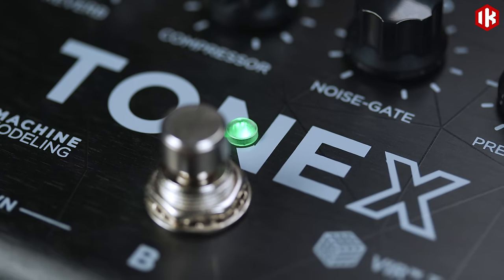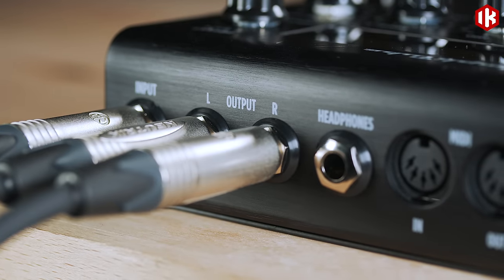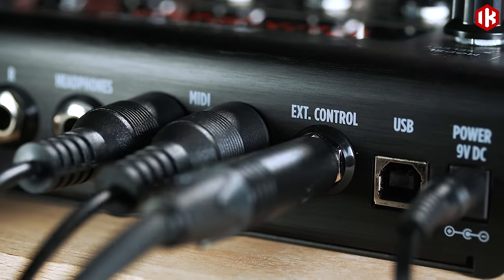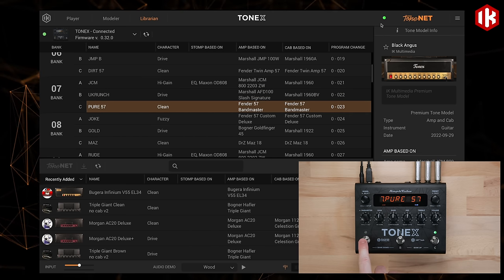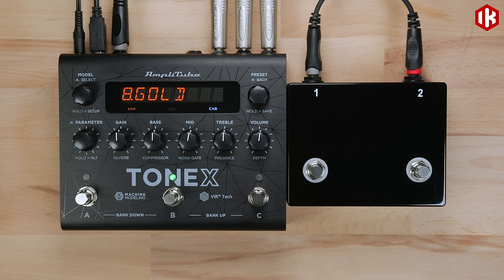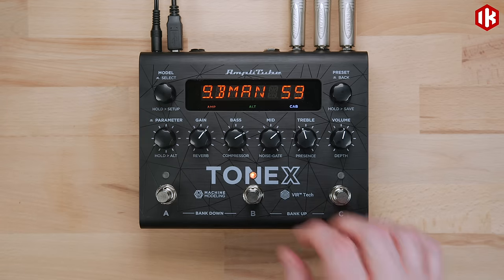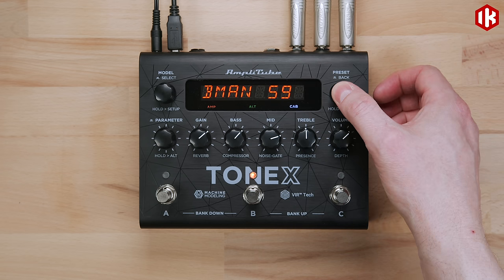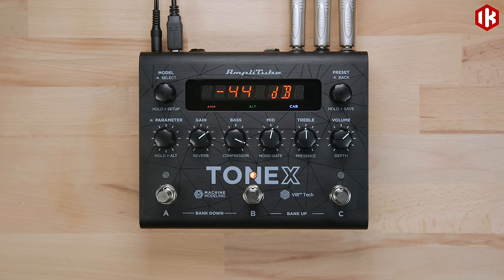TONEX Pedal - Main Features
- In this video, explore the main features of TONEX Pedal, the next stage of the TONEX ecosystem bringing AI Machine Modeling Tone Models to any venue for live performance or recording. TONEX Pedal lets you store and play your AI Machine Modeling Tone Models live on stage. Choose from thousands of the world’s most sought-after amps, cabs, and pedals – or your own gear, modeled in minutes – then gig with them right at your feet. You’ve never experienced this level of authenticity and realism in a pedal before.